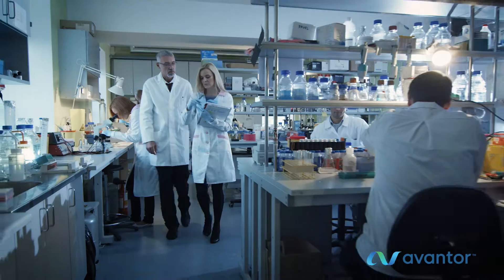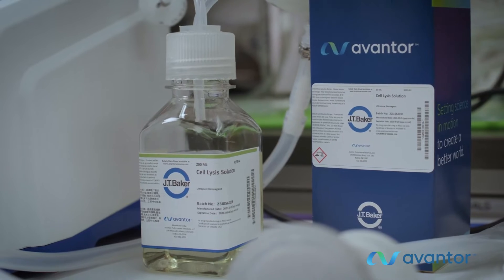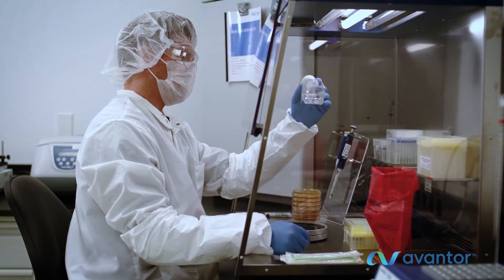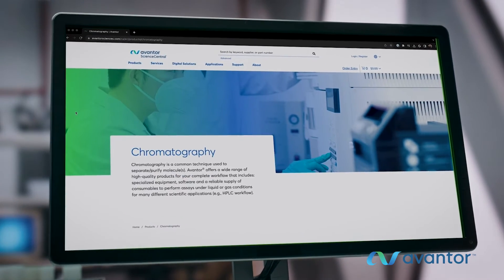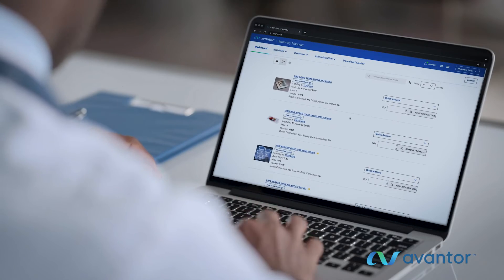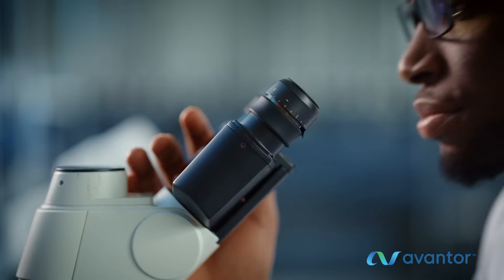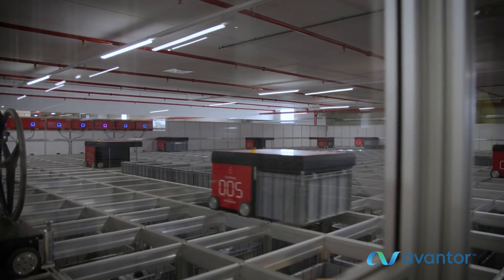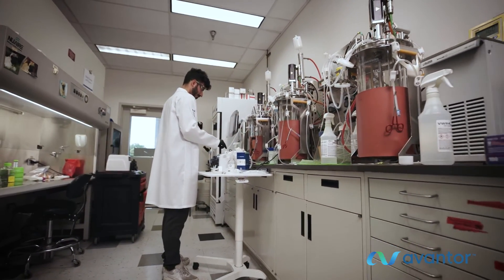Avantor Lab Solutions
At more than 300,000 customer locations in 180 countries, we enable customers to accelerate research and unlock lab productivity.  Learn how our essential offerings support life sciences research, diagnostics and quality testing.